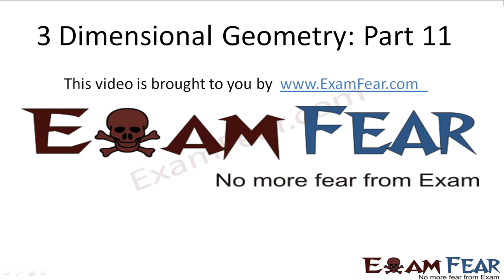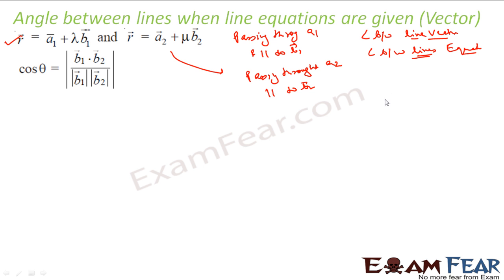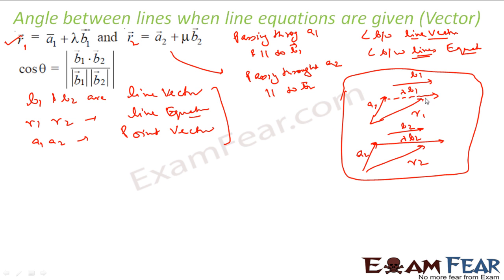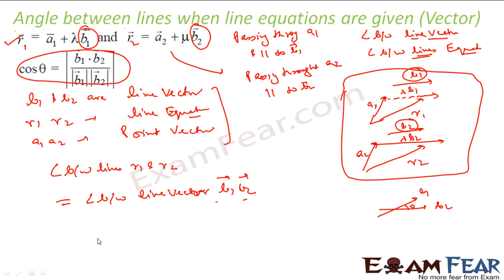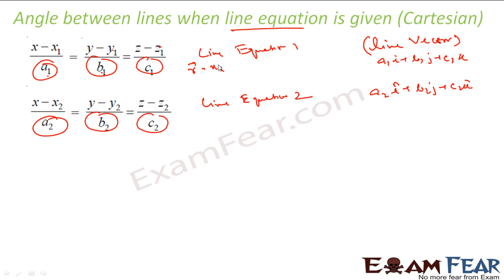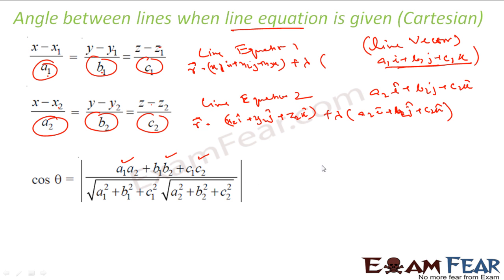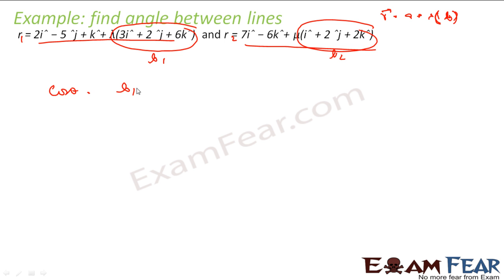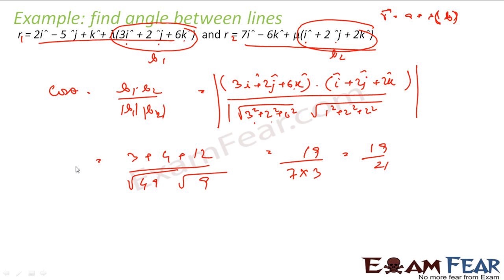Maths 3 Dimensional Geometry part 11 (Angle between lines) CBSE class 12 Mathematics XII